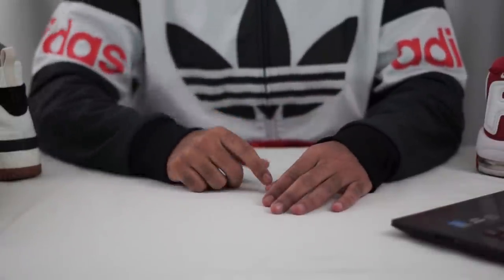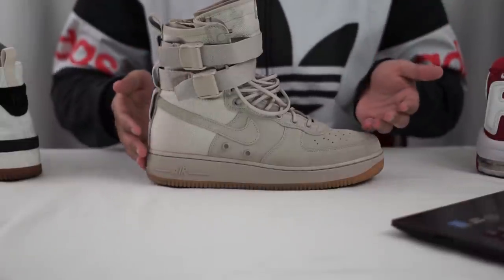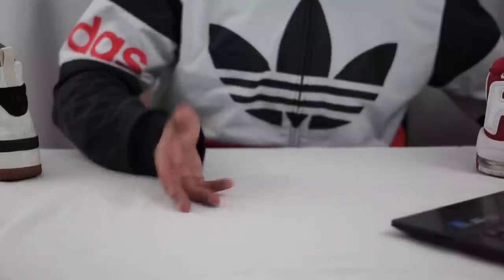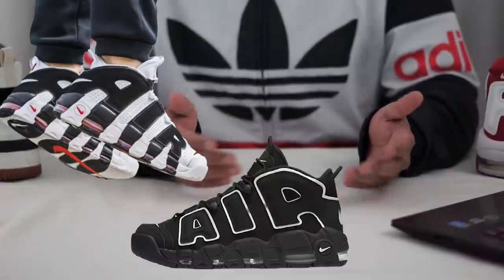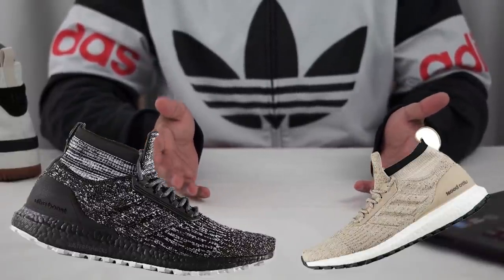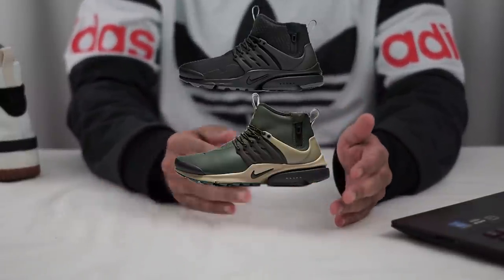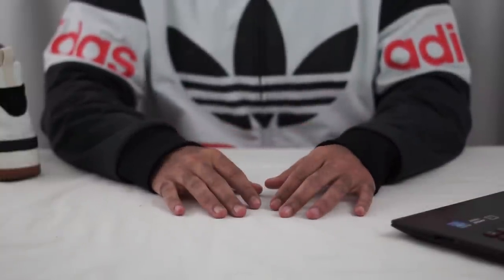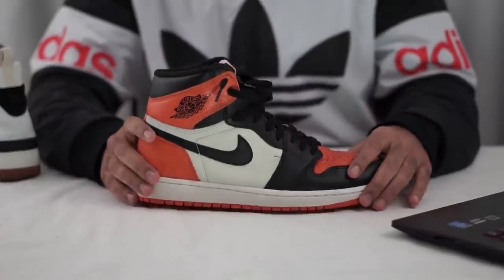THE 6 FALL WINTER SNEAKERS YOU CAN BUY RIGHT NOW + MY TOP 6 FALL ROTATIONS (GRAILS)